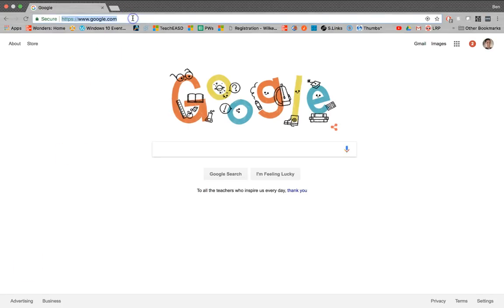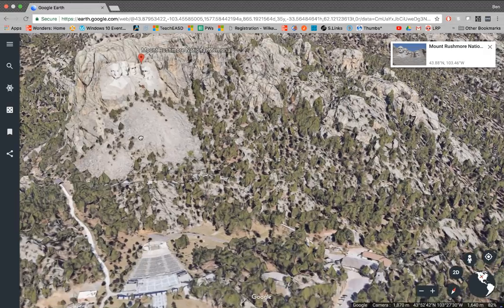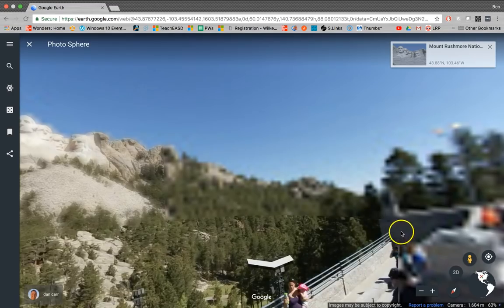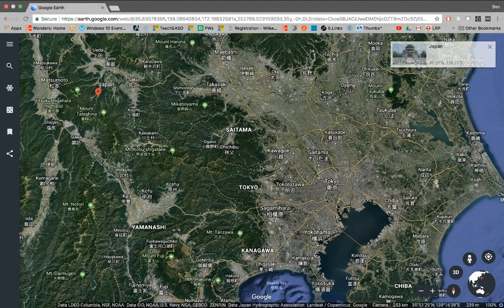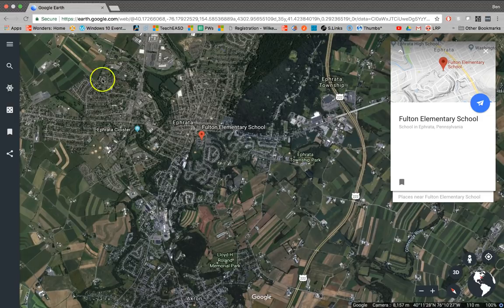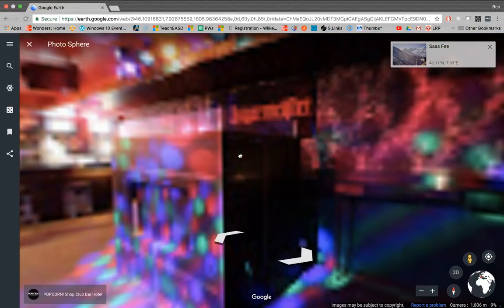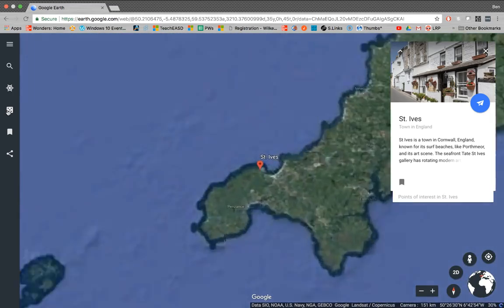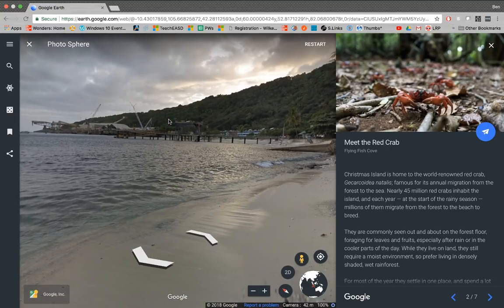How to Use Google Earth in the Classroom 2018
Learn how to access Google Earth, how to navigate its user interface, and pick up some ideas for how to use it with students!